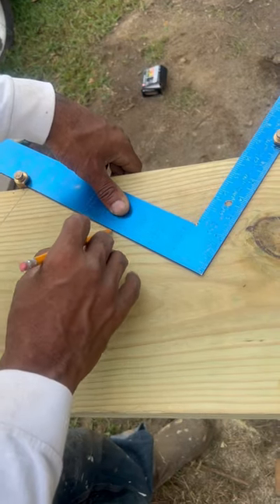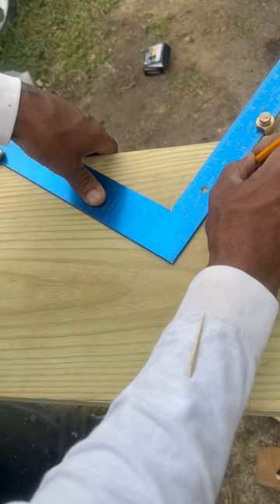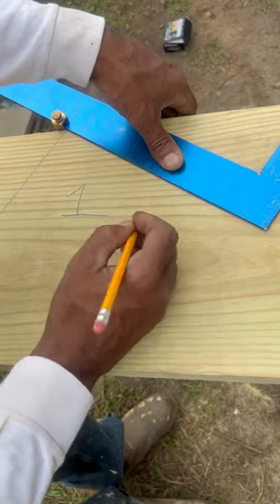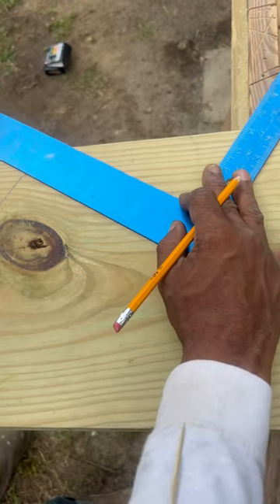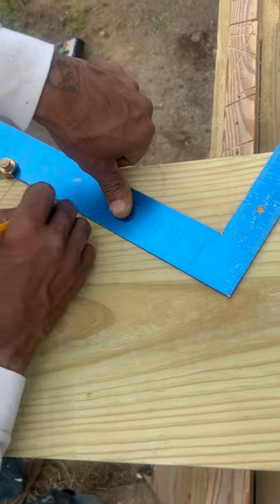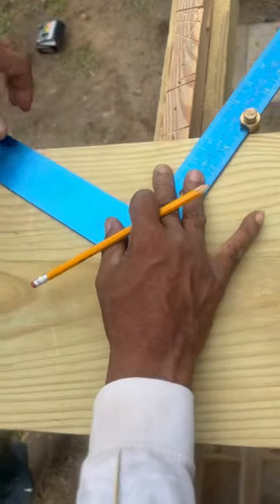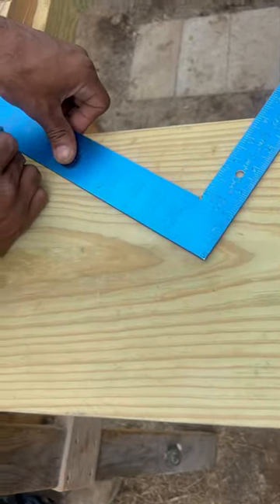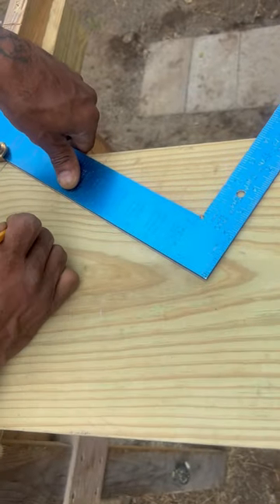How to Properly Lay Out Stair Stringers (Pt.2)carpentry